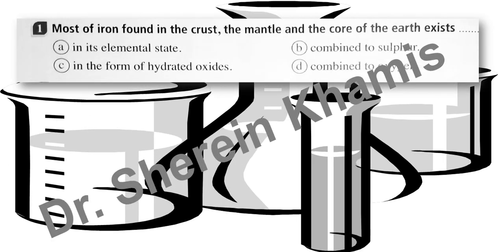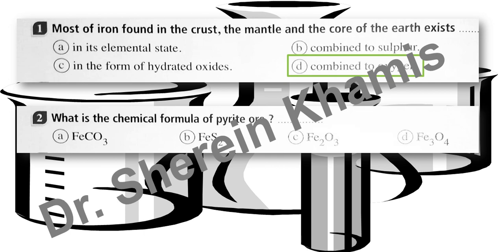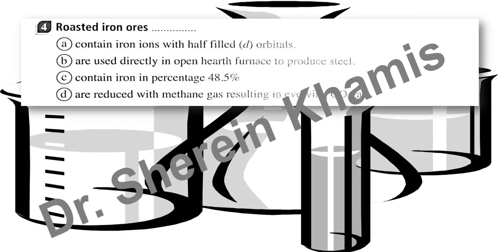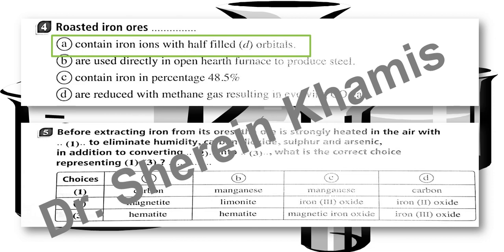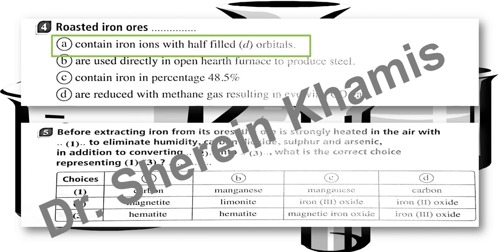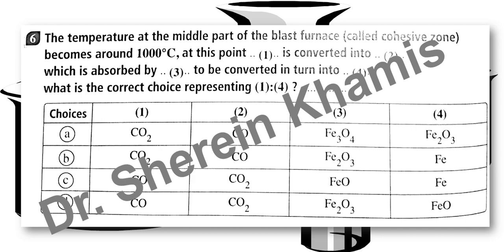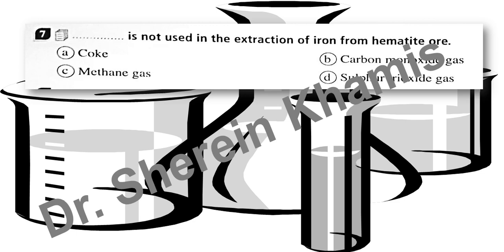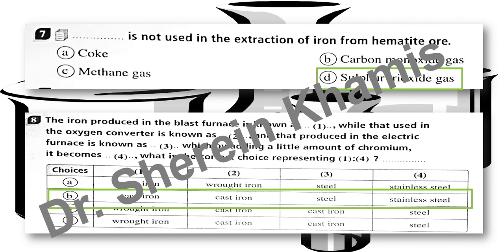EL-Moaser book Ch1 Lesson 3 MCQ